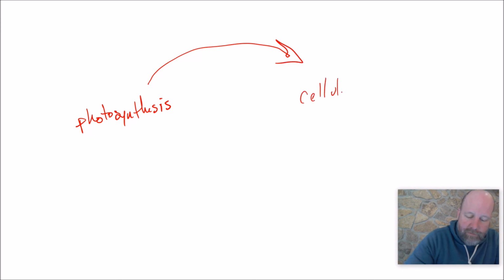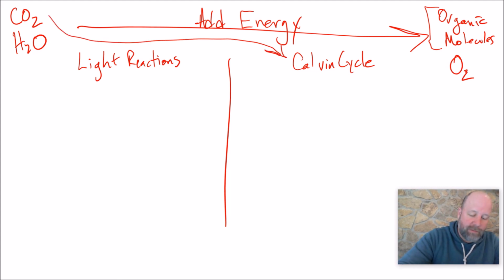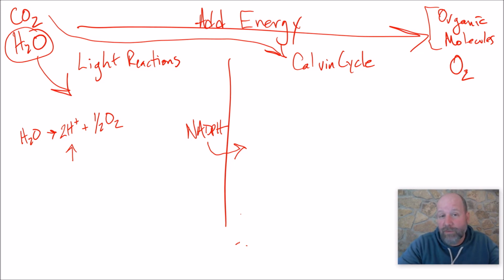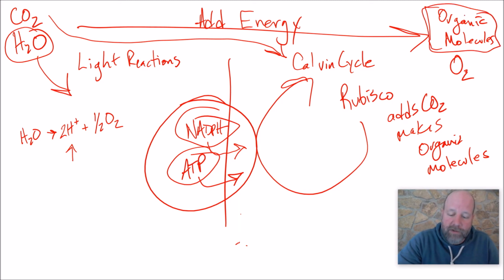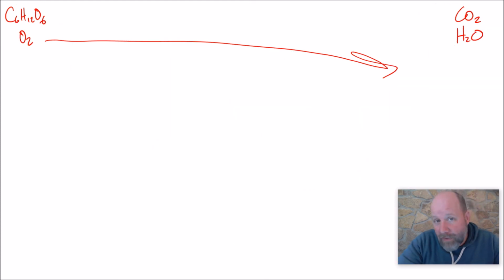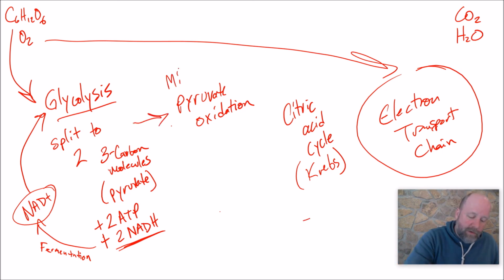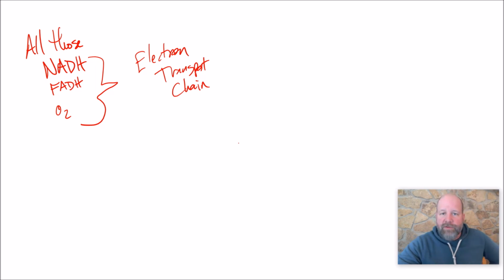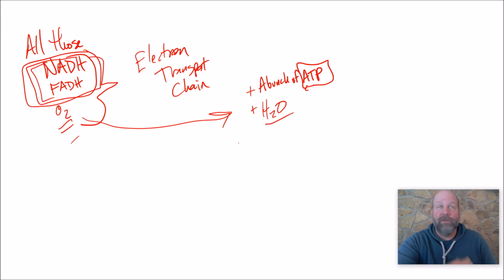PS RSP in a nutshell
This is a short video that highlights the main points of photosynthesis and cellular respiration